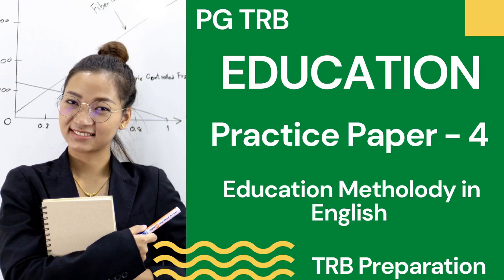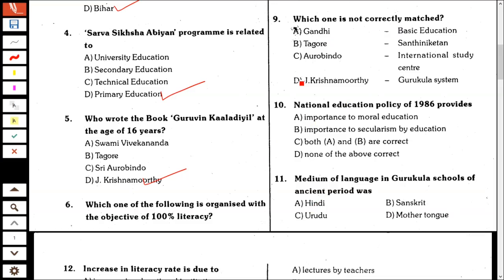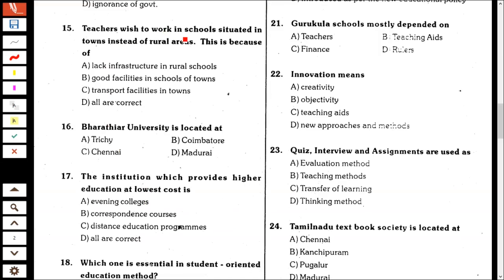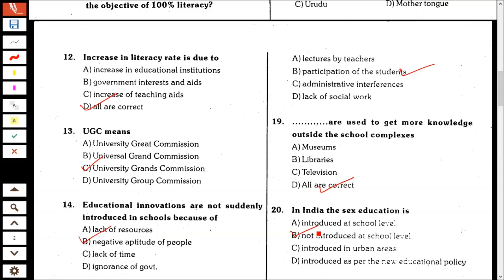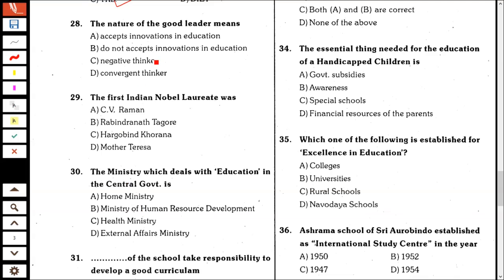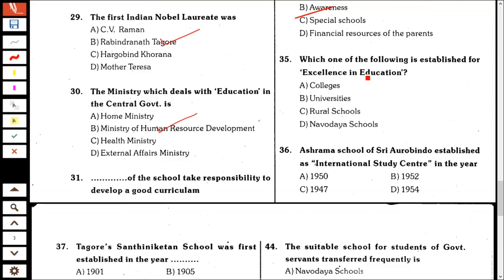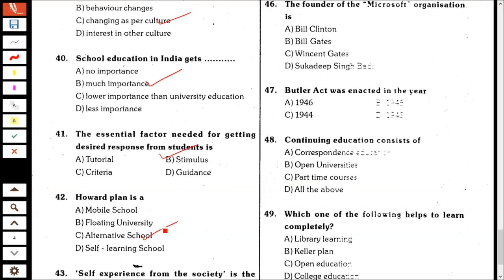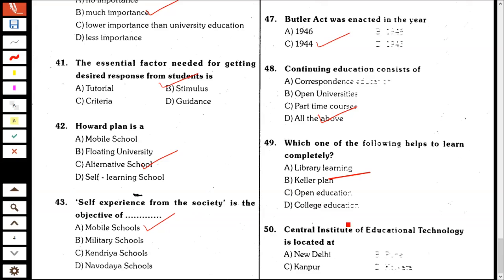PG TRB-EDUCATION-PRACTICE PAPER-4 || Educational methodology in English || TRB preparation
pg trb,
education,
psychology,
educational methodology,
educational methodology pg trb,
educational methodology for trb exam,
pgtrb education,
pg trb education methodology,
pg trb education methodology in english,
pg trb education unit 1,
educational methodology in english,
pgtrb educational psychology
,john dewey,
kothari commission,
froebel,
new education policy,
rousseau,
learning by doing,
Montessori education,
Tagore education,
J.Krishnamurti,
skinner
kindergarden system